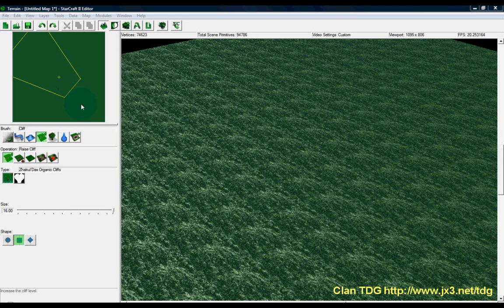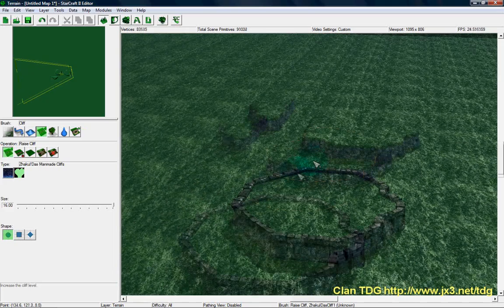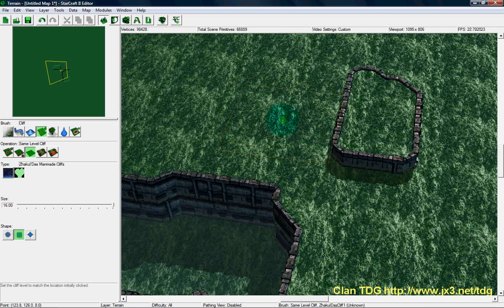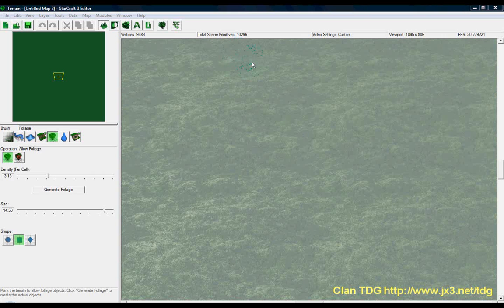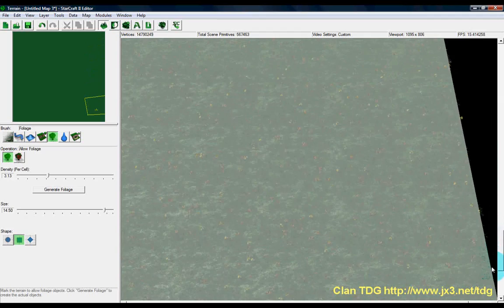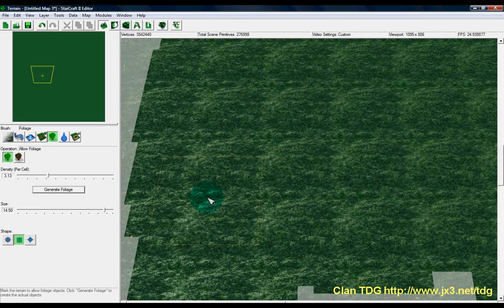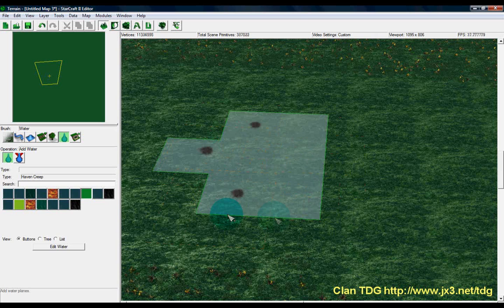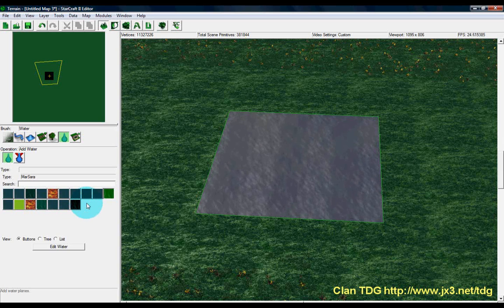Galaxy Editor Tutorials - [Beginner Tutorial] - Terrain Brush Palette (Part 3)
Part 3, and the conclusion of the Terrain Brush Palette tutorial. In this episode we learn about the Cliff, Foliage and Water Brushes.